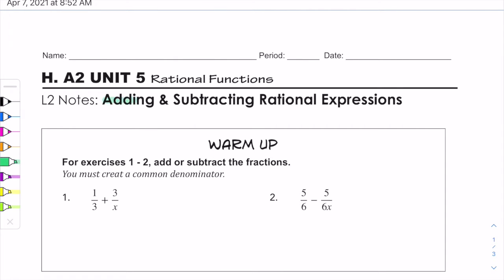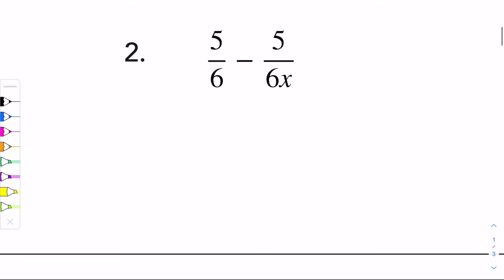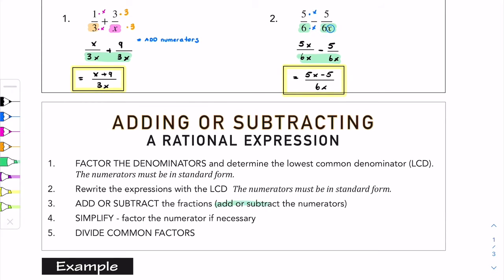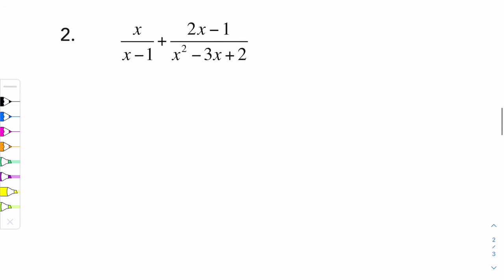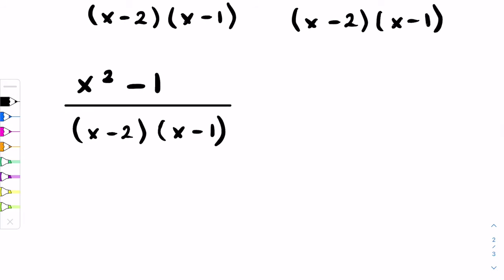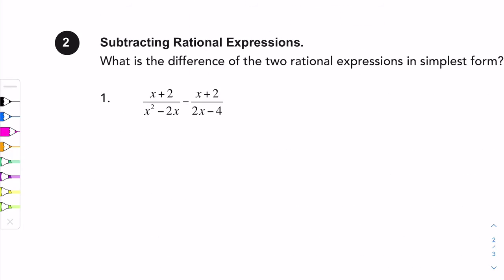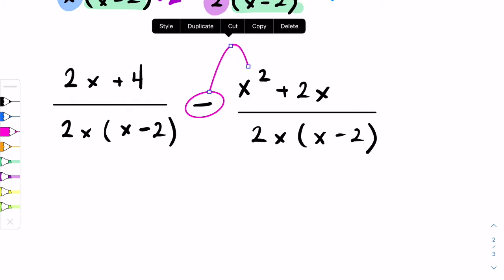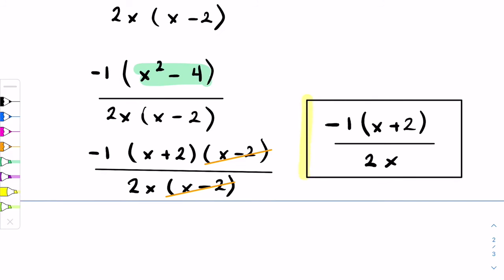H A2 U5 L2 Notes